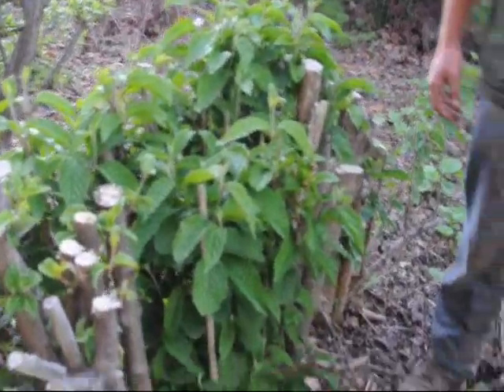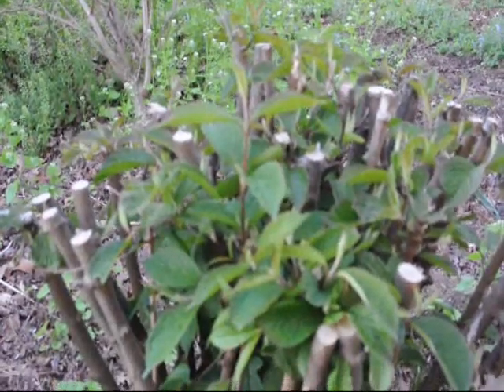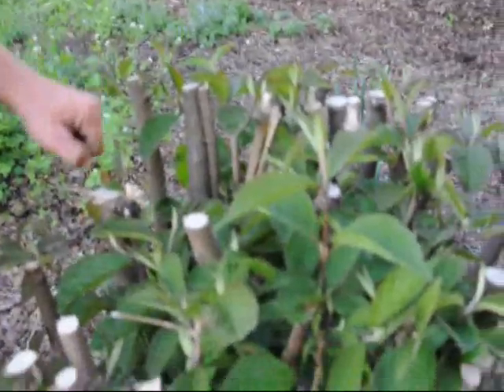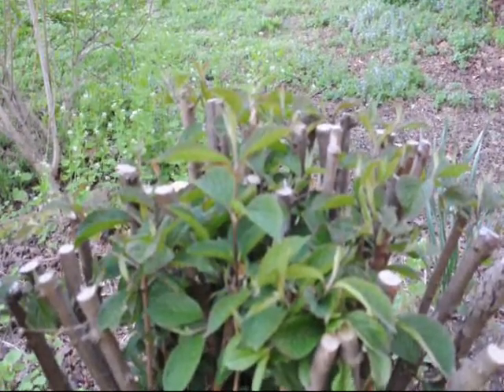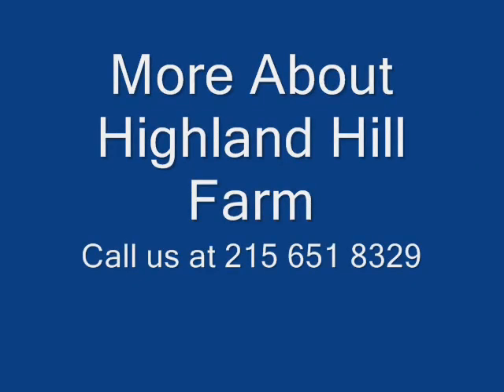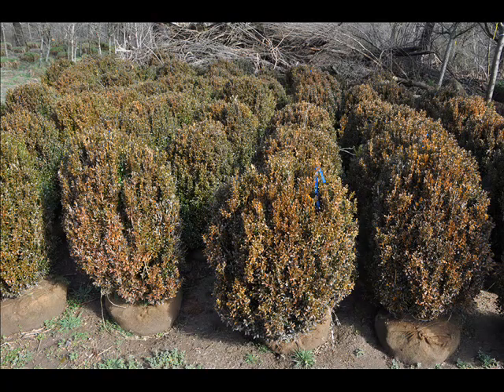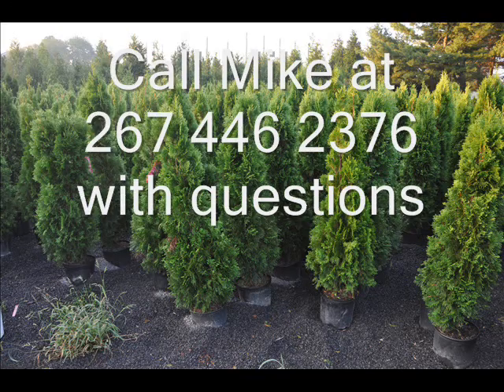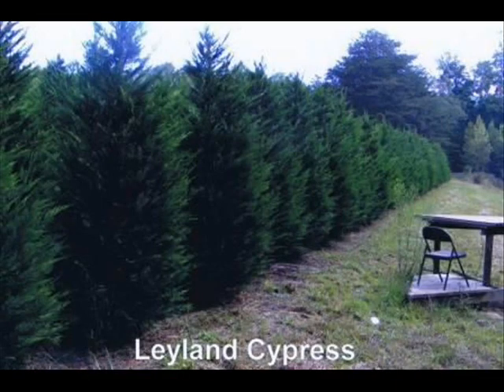What to do to Overgrown Viburmuns Hard Pruning Helps Them